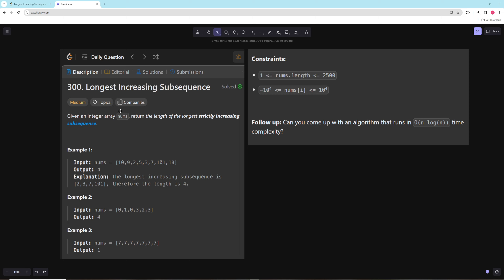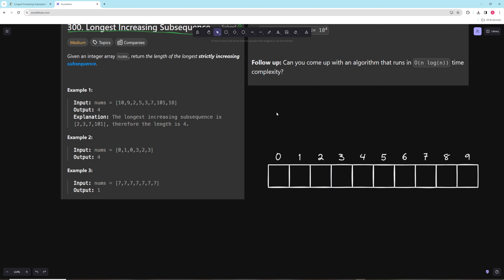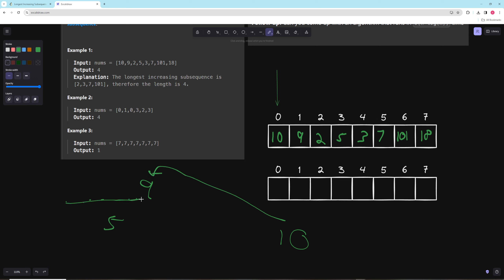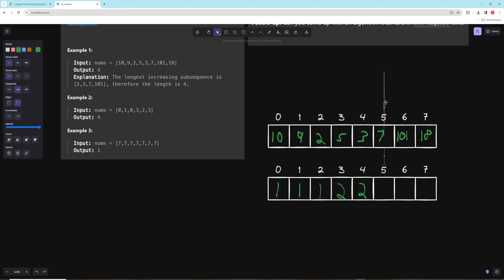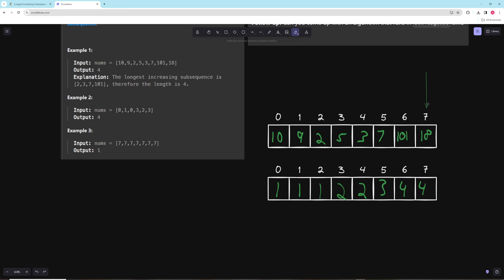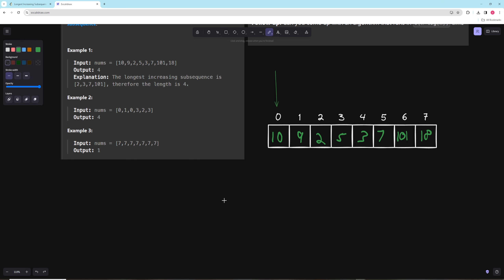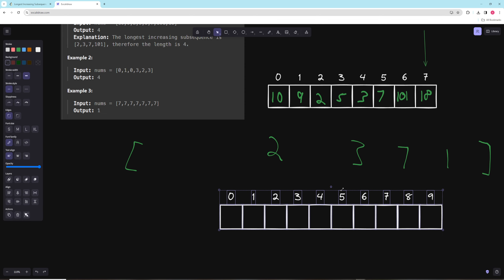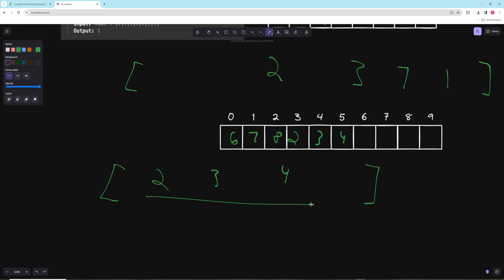LeetCode 300 - Longest Increasing Subsequence - Python